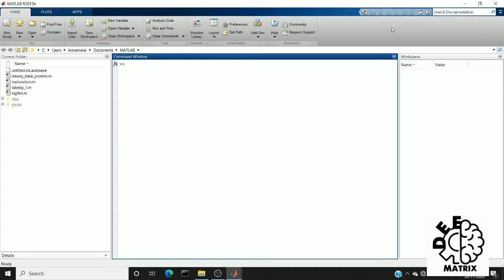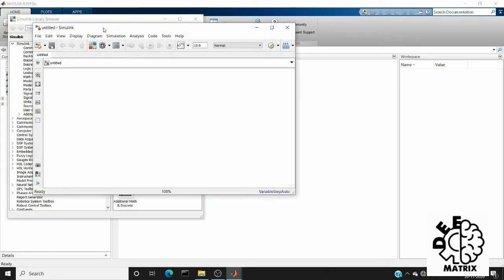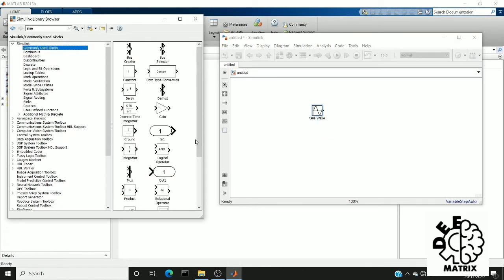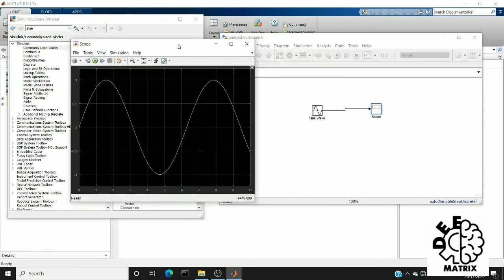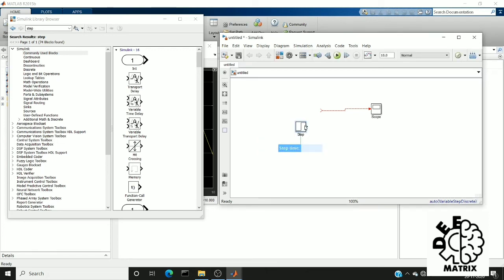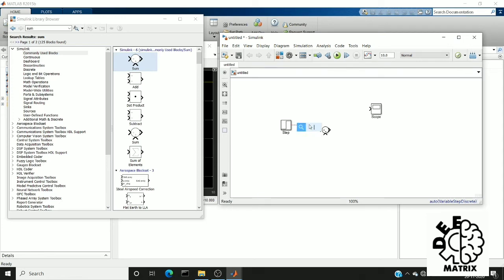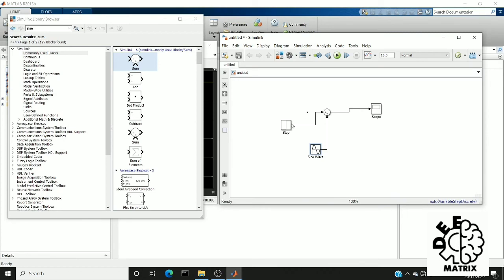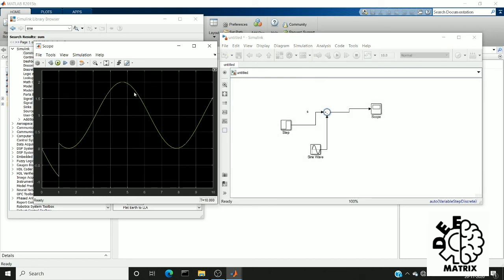What is Simulink|basics of Simulink|MATLAB|DEEP MATRIX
This video is about how to use Simulink in MATLAB. Simulink is a MATLAB-based graphical programming environment which has some pre-defined blocks for modelling and analysing multi-domain systems. This would be very easy for  users compared to normal programming. In this video we visualise sine wave, step signal and addition of step and sine using scope block.